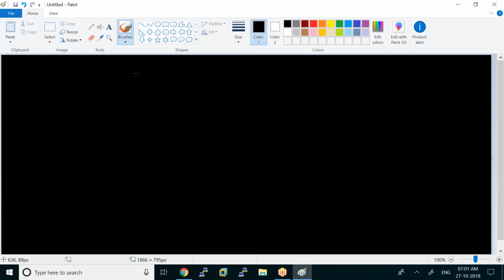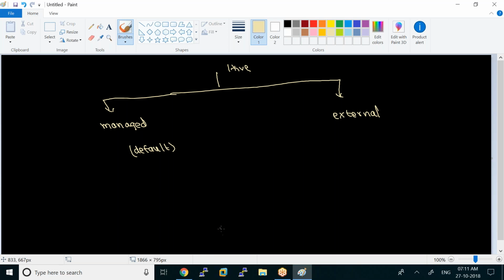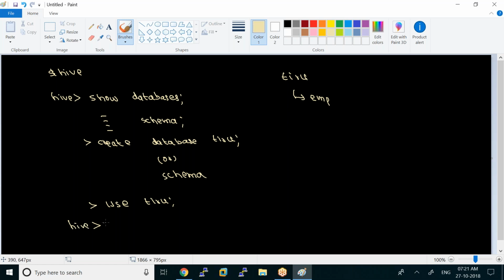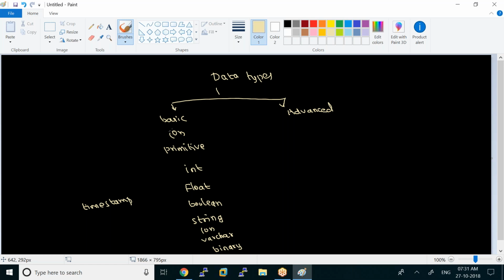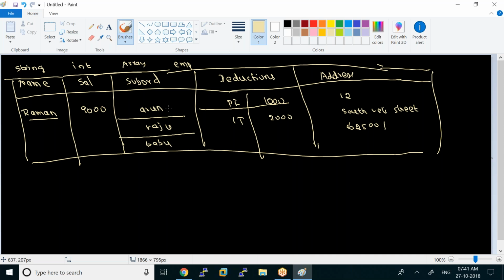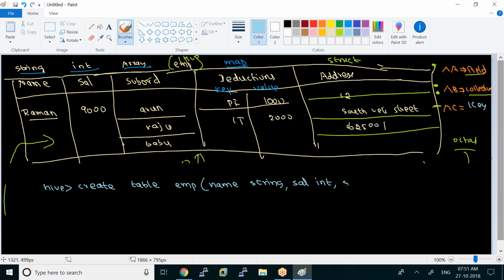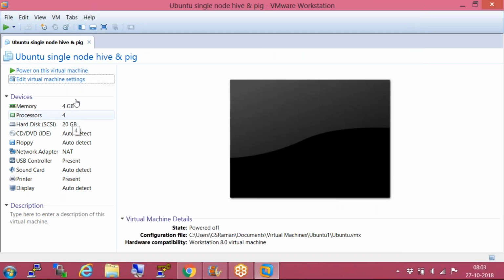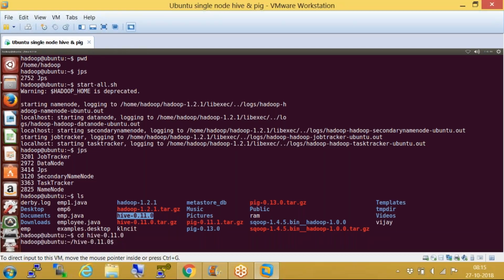HADOOP HIVE 27 10 18 DATA TYPES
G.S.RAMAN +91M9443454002